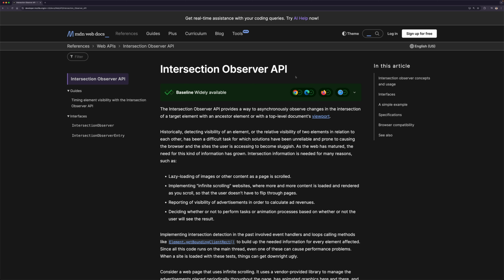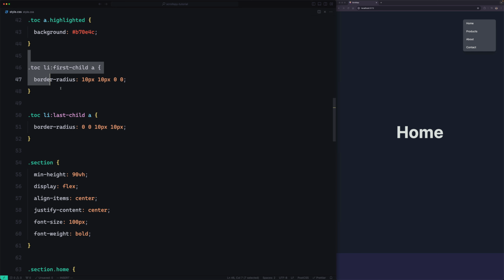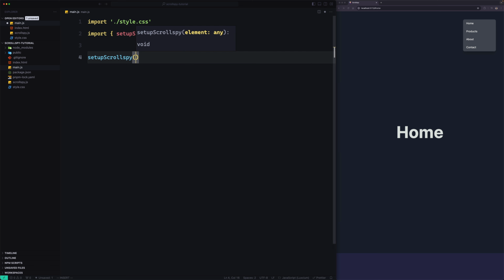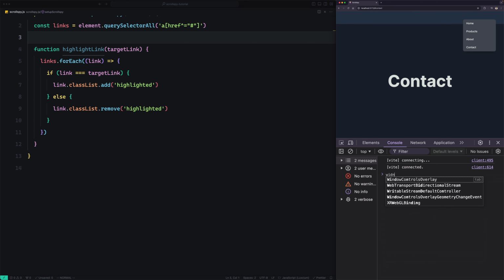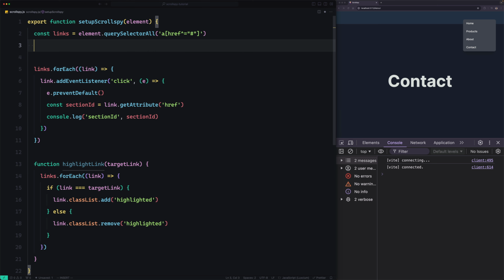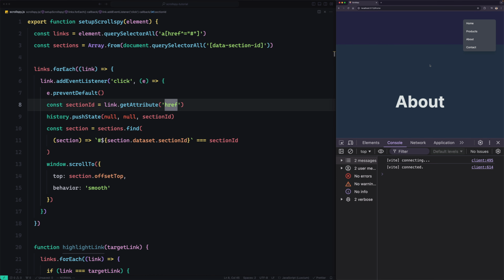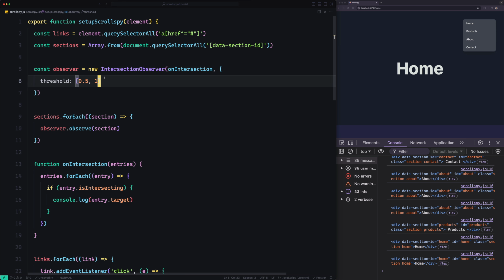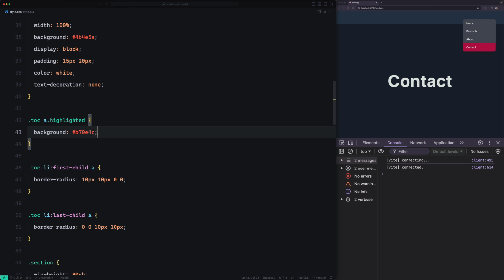Sticky Sidebar that Highlights Sections on Scroll